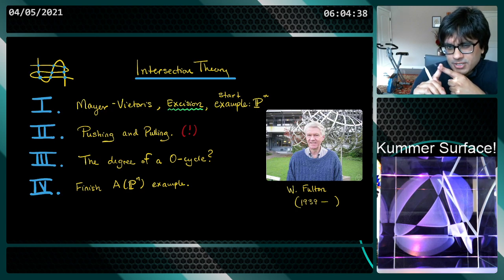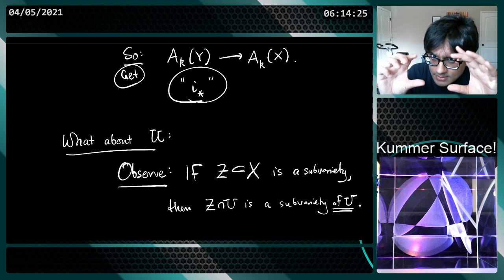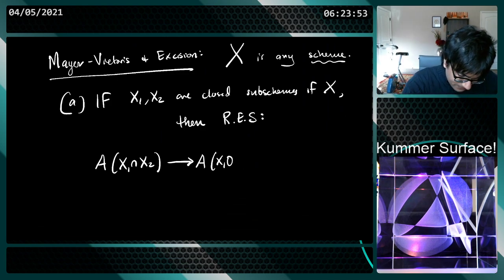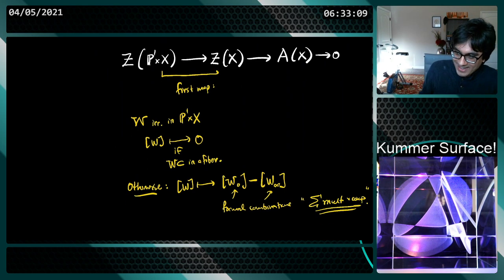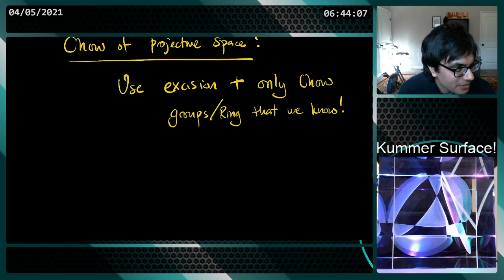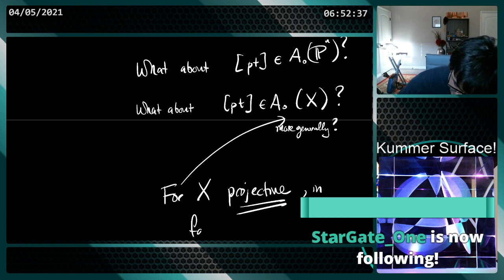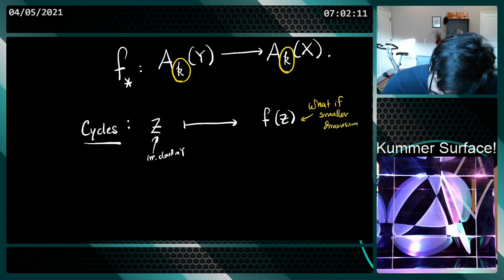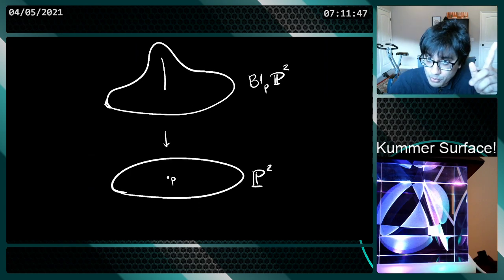[INTERSECTION THEORY] FIRST TOOLS FOR DETERMINING CHOW GROUPS